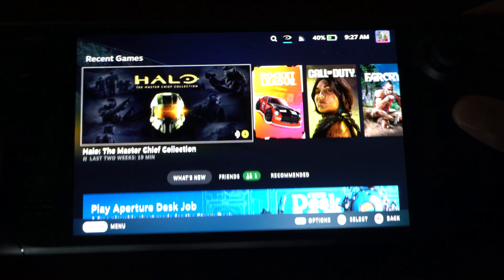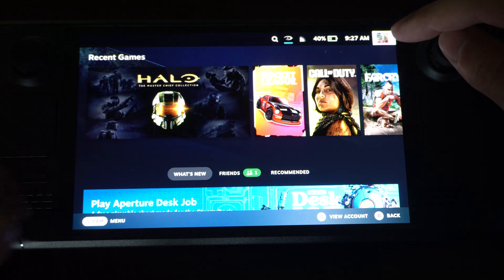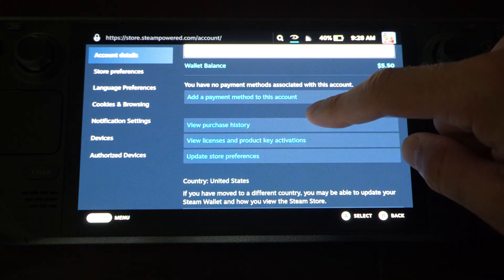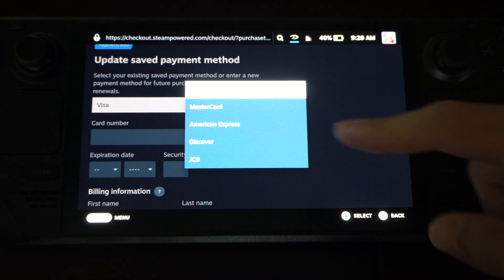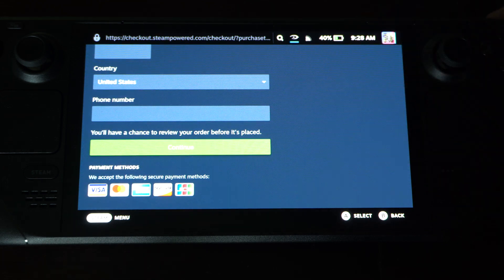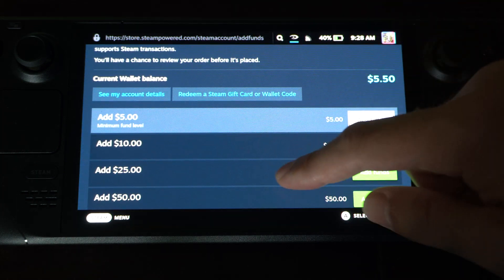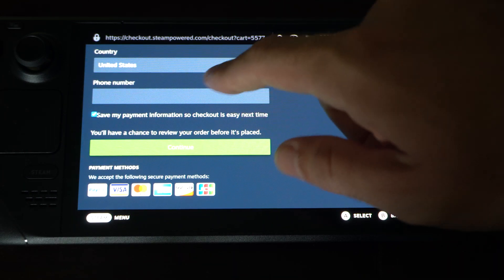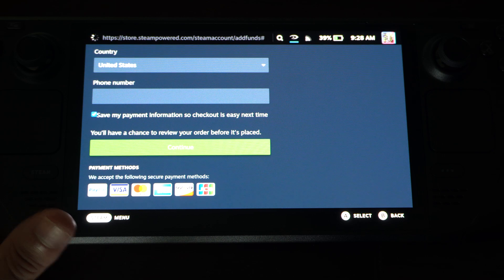How to Add a Credit Card to your Account on Steam Deck (Fast Tutorial)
To add a credit card to your Steam account on your Steam Deck, follow these steps:

Open the Steam Menu:

Press the Steam button on the left side of the device to bring up the main menu.
Go to Store:

Scroll down and select "Store" to access the Steam Store.
Access Your Account:

In the Store, press the Y button or select your profile icon at the top right corner of the screen.
Go to Payment Methods:

In the account menu, select "Manage Payment Methods."
Add a Credit Card:

You'll see an option to "Add a Payment Method." Select this option.
Enter Credit Card Information:

Enter your credit card details, including card number, expiration date, security code, and billing address.
Once you’ve filled in the required information, confirm it.
Save the Payment Method:

After entering your details, choose to save the payment method to your account. This will allow you to use the card for future purchases.